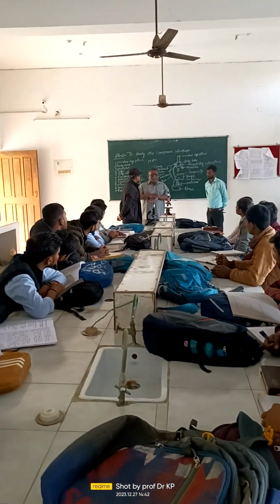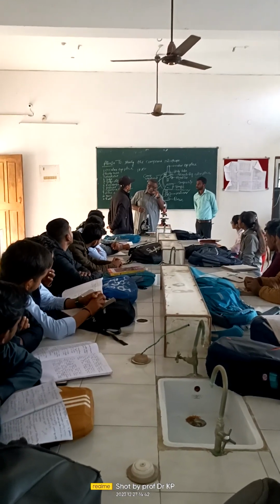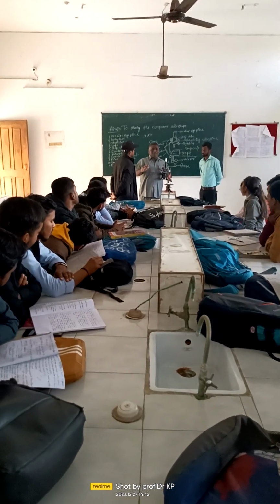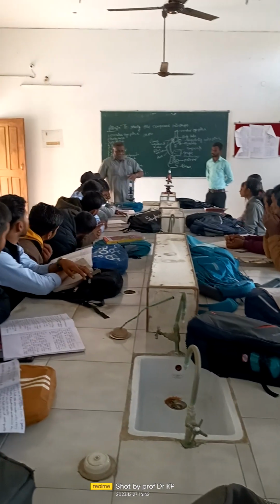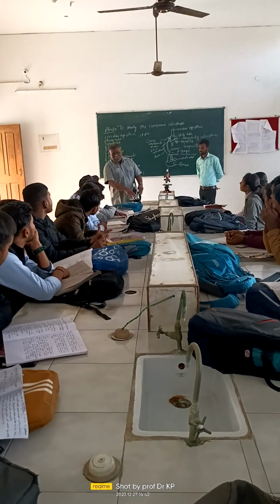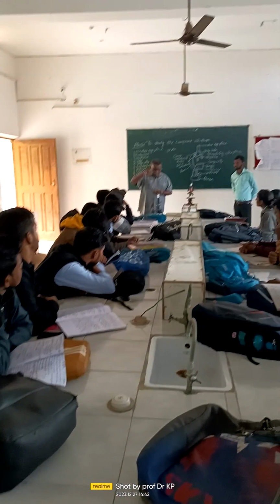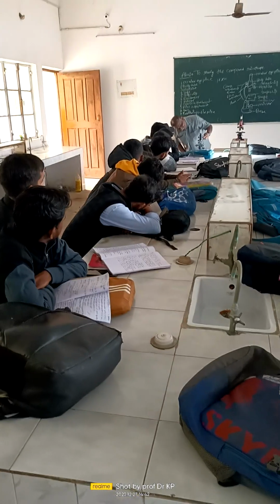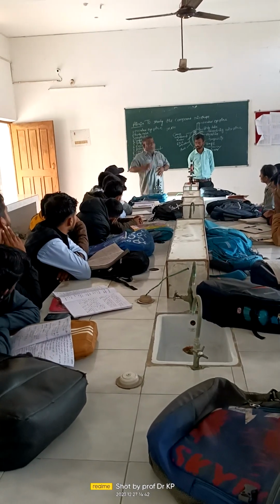EVOLUTION AND DEMO OF MICROSCOPE BY PROF DR K PRABHU+MR VINAY KR YDV,NNMCOP,28.12.2023(1)